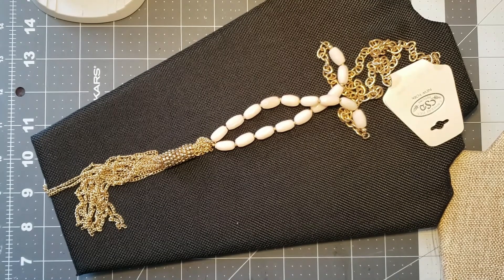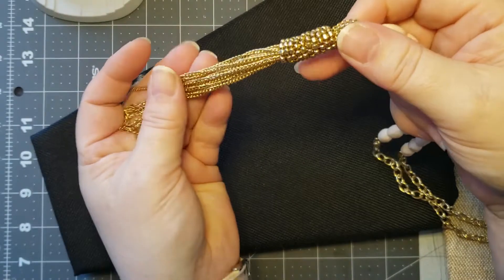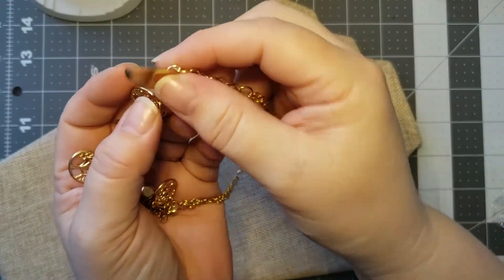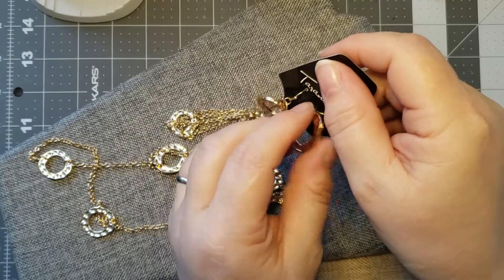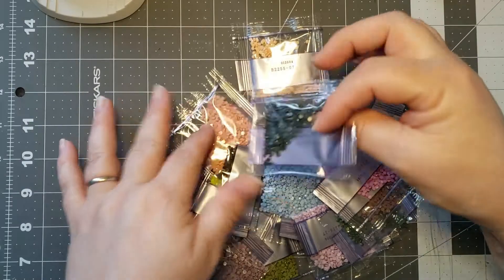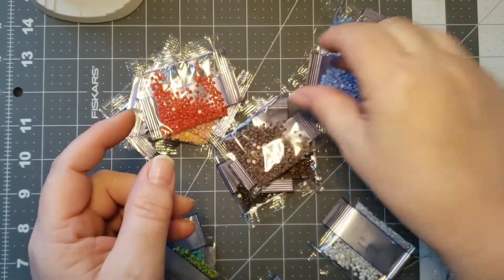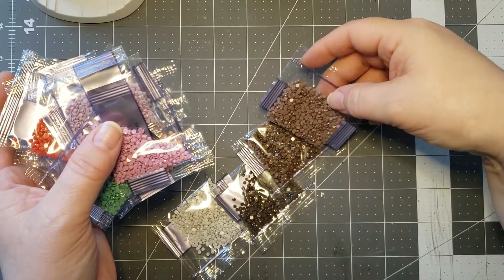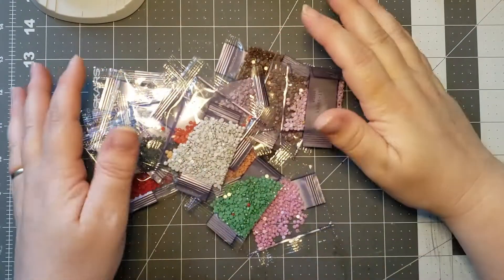A small thrifty haul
I made a small trip to see friends at a local thrift store, they were not working, so I shopped. I was able to find supplies for sun catchers and tassels. I was very thrilled with what I was able to find.